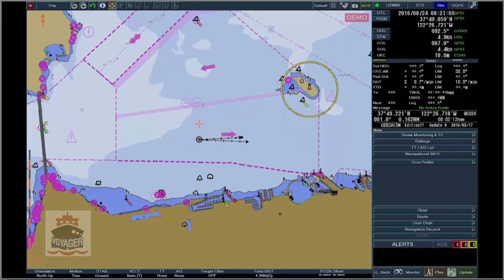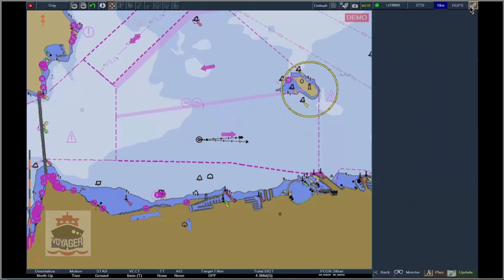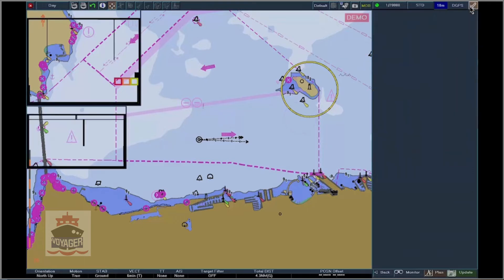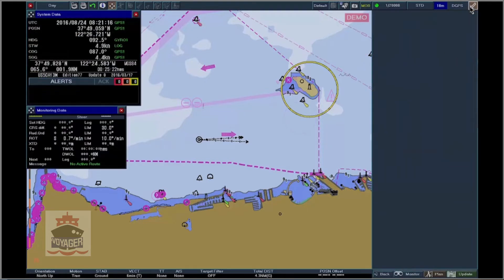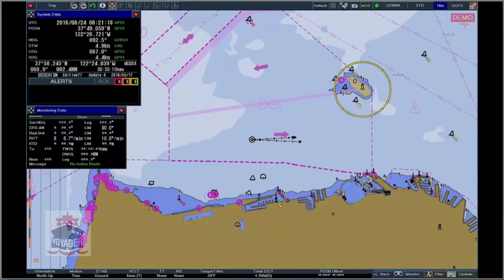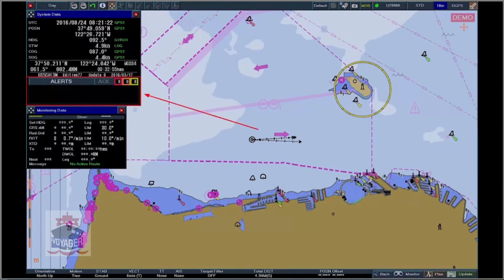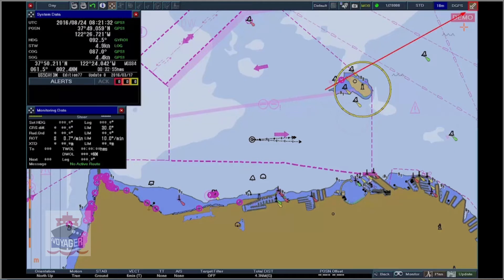ECDIS Training and Familiarization /Tokyo Keiki EC-8100/8600 / 1.4.3 ENLARGE CHART DISPLAY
1.4.3 ENLARGE CHART DISPLAY
To enlarge the chart display, click on the [enlarge/reduce] (diagonal up arrow) button.
The "Function Panel" will divided into two window.